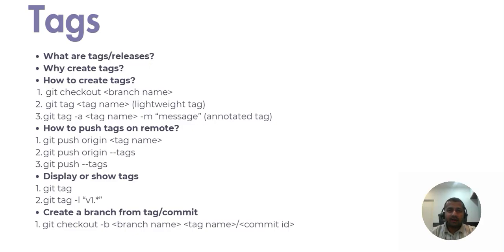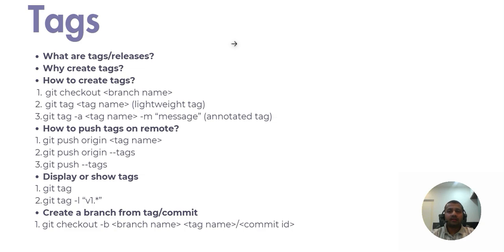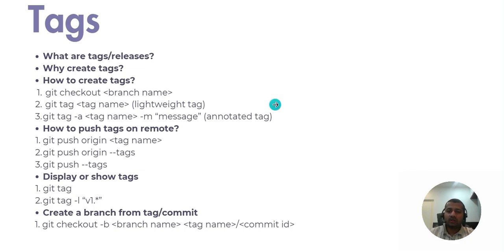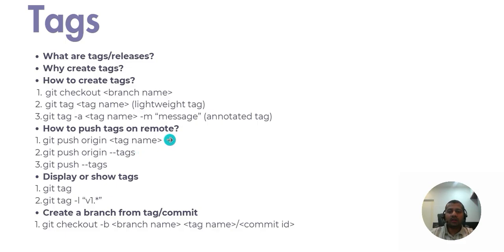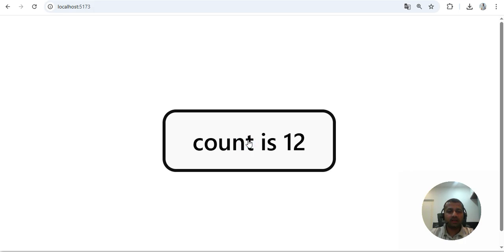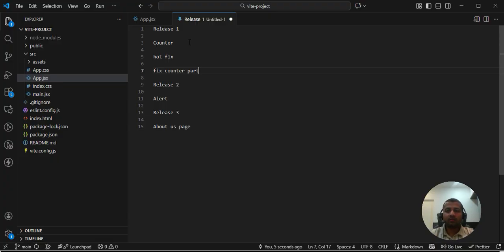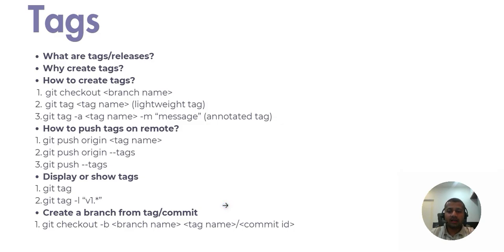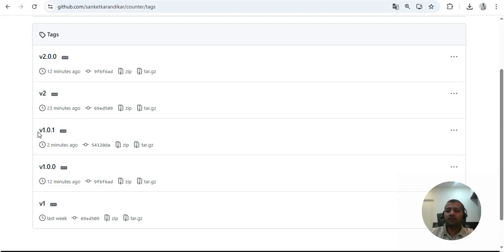Git Tags Explained🏷️ | Git Ep 10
Hello everyone!
In this video we will talk about tags and their practical usage.